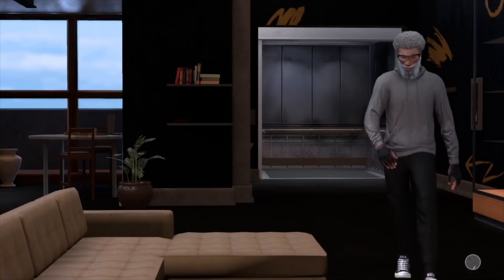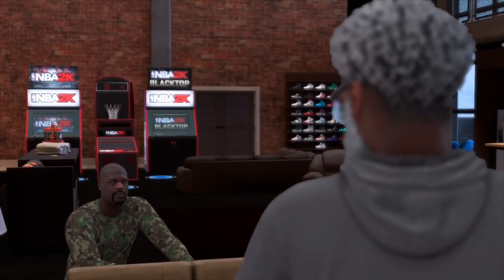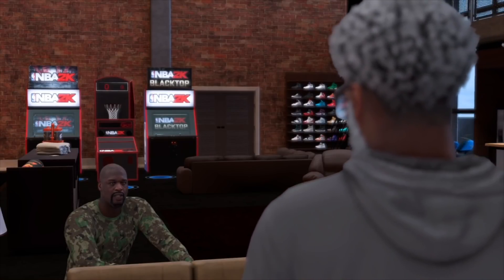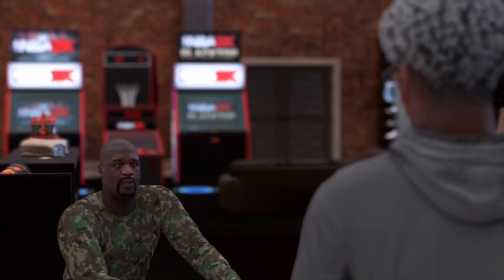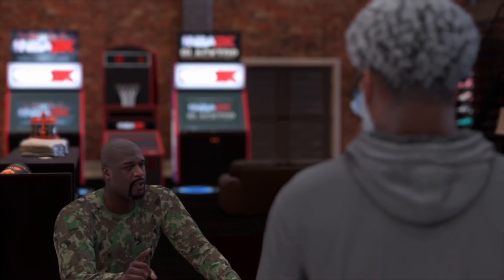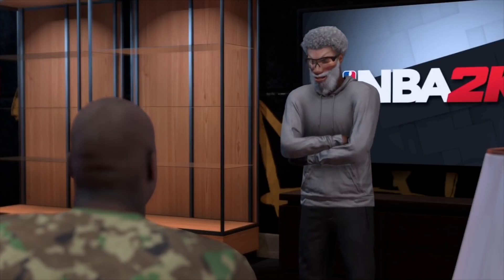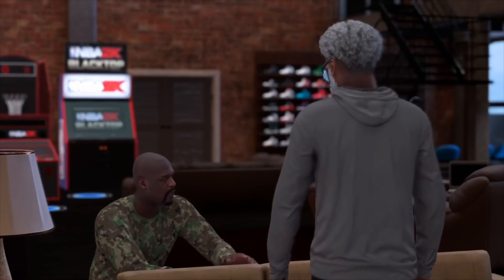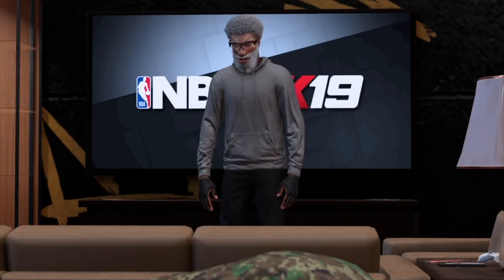*NEW* HOW TO GET MYPLAYER SCREENSHOTS ON NBA 2K19|HOW TO GET SCREENSHOTS FOR THUMBNAILS|MUST WATCH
nba2k19 leaks,
nba2k19 lakers,
nba2k19 live stream,
nba2k19 last gen,
nba2k19 lebron trailer, nba2k19 jordan,
nba2k19 john wall,
nba2k19 jumpshot meter,
nba2k19 jordan rec,
nba2k19 jay rock,
nba2k19 kevin durant,
nba2k19 kobe,
nba2k19 kyle kuzma,
nba2k19 kd,
nba2k19 kyrie,
nba2k19 kevin durant rating,
nba2k19 kawhi,
nba2k19 knicks,
nba2k19 kd rating,
nba2k19 live,
nba2k19 lonzo ball,
nba2k19 live trailer,
nba2k19 mygm,
nba2k19 myteam trailer,
nba2k19 music,
nba2k19 mascots,
nba2k19 my career trailer reaction,
nba2k19 mod,

INVITE CODE:aj2k

✪ Tags - My Career, 99 overall, chris smoove, best dribble combos nba 2k18, dribble god mixtape, lsk, nba 2k19 best sharpshooter player build, nba 2k19 double rep weekend, and nba 2k19 demigod glitch, nba 2k19kobe between the legs dribble spam, best rhythm dribble in nba 2k19, nba 2k19 animation glitch, best dribble moves in nba 2k19,how to speedboost with a sharpshooter, nba 2k19 ultimate dribble tutorial, prettyboyfredo, nba 2k19 mt dew tournament, nba 2k19 best dribble moves, prettyboyfredo is the king of rivet, solluminati has dirty dreads, soluminati is the king of sunset, shooteveryone is my dad, chris smoove is my grandpa, swante is my senpai, i have the best dribble moves in nba 2k19, no one can guard me, i have the best jumpshot in nba 2k19 that it will make you wet, how to get automatic greenlights in nba 2k19 mypark, prettyboyfredo exposed, Free LSK, clout machine, prettyboyfredo fake pranks, patch 7, mt. dew tourney WINNER before the boosting!! MY PARK IN REAL LIFE KEVIN DURANT AT THE PARK, NBA FINALS, GAME 5 2019 FINALS!! NEW RARE JELLY LAYUP UNLOCKED,2k YouTuber intros be like,THE LIFE OF A COMEAROUND!!|2K BOOTER|TOP 10 LONGEST INTRO|TOP 10 PARK AWARDS|TOP 5 dribble gods of NBA 2k19|NBA 2K19 LEAKED INFORMATION|HIDDEN SECRETS|HALF OIRT GREENS|NBA LIVE 19|WNBA TRAILER|NBA 2K19 FEMALE CREATIONS|COLOR CHANGING 😱|NADEX|SWAT TEAM|GAMING\RICE GUM|DDG|JAKE PAUL,LONDON PAUL,DONALD TRUMP,LSK,CASH NASTY 1v1 VS SOLLUMANITI LSK CLOWNS TRUMP|CURSE UNION FOR GAMERS LIL UZI,HOW TO GET FROM YOUTUBE,THE BEST PARTNERSHIP FOR 2K YOUTUBER FOR YOUTUBERS,2K COMMUNITY|LONZO BALL,MTN DEW,UNLIMITED BOOST,PRELUDE 2K19|NBA was 2K19 HALLOWEEN GEAR MUST WATCH NBA 2K19|2k19 prelude|2k19 jumpshot:2k19